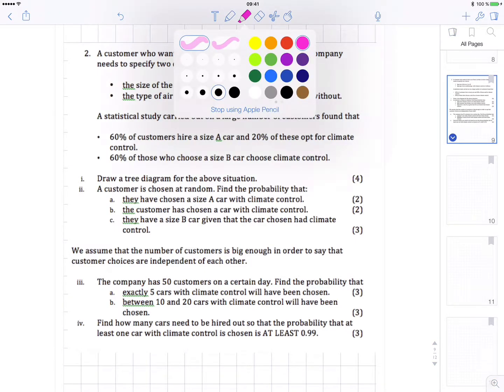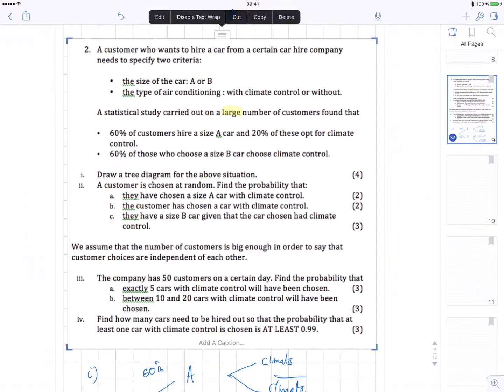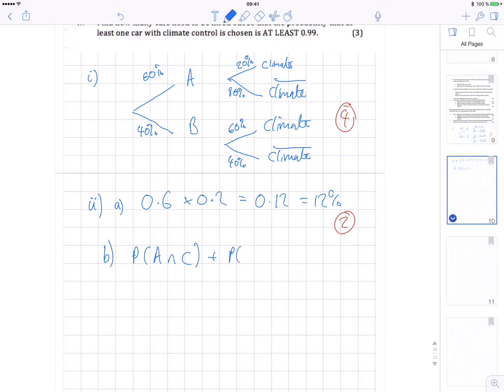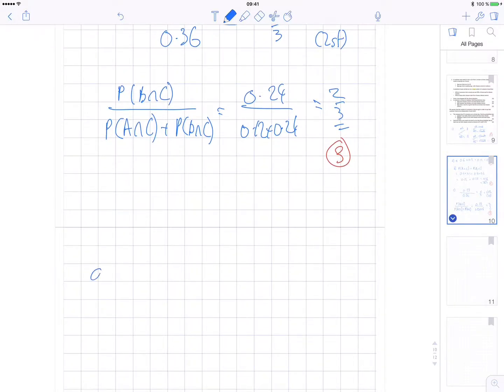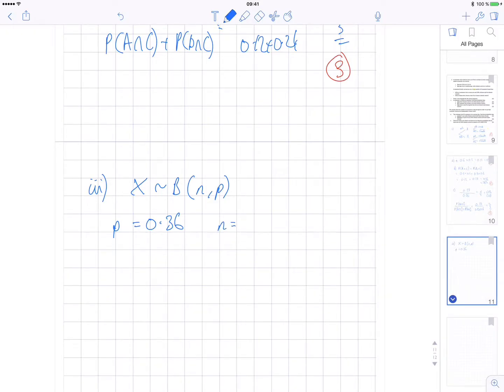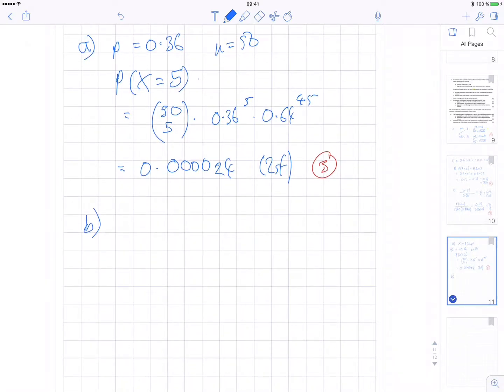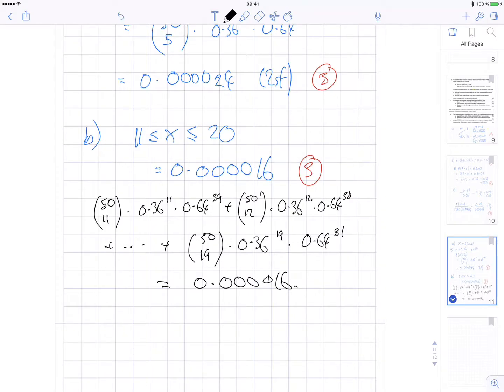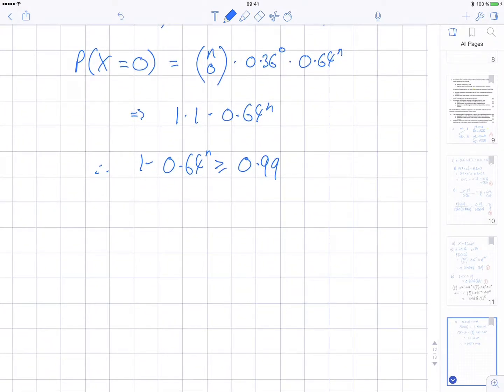S7Ma5ENA Long Test 1 B2